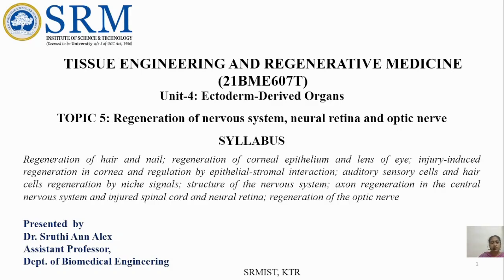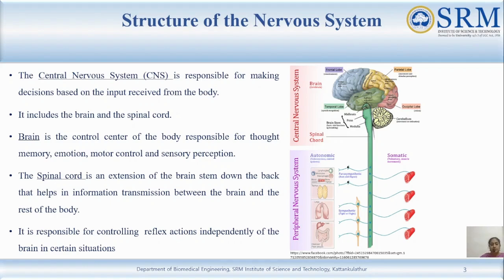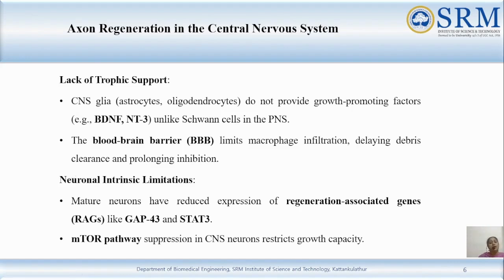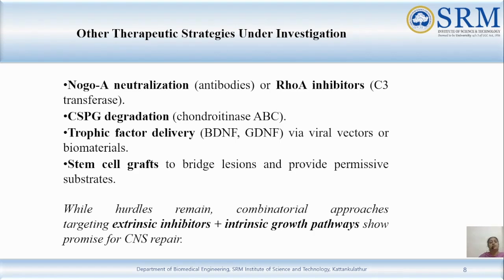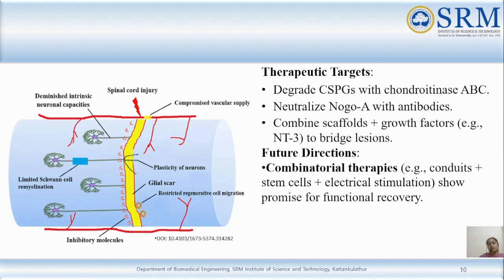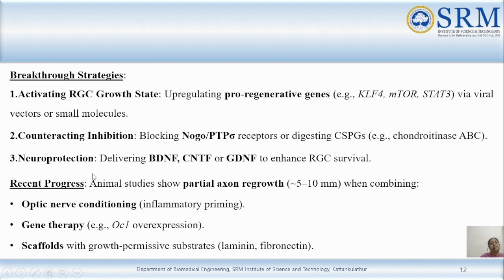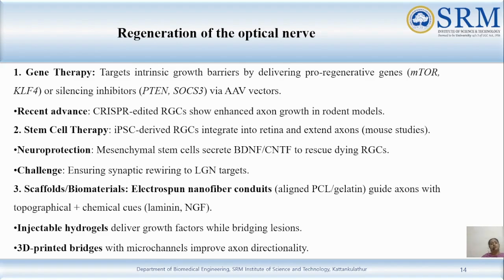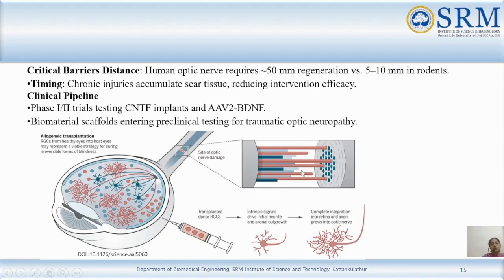Regeneration of nervous system, neural retina and optic nerve (Unit-4: Ectoderm-Derived Organs)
This lecture is part 4 of "TISSUE ENGINEERING AND REGENERATIVE MEDICINE (21BME607T)" SRMIST